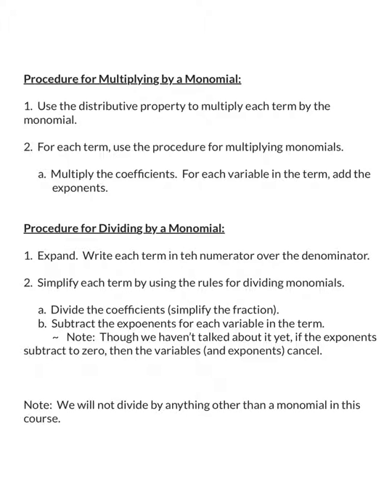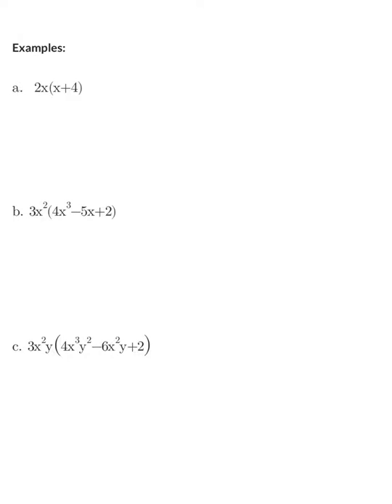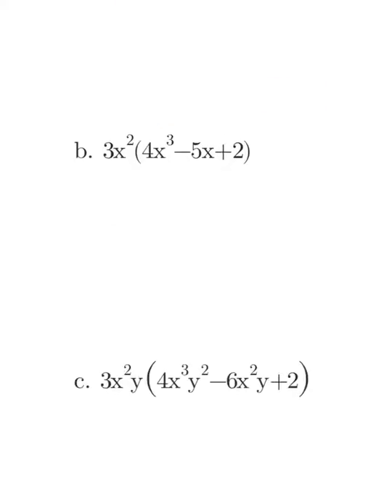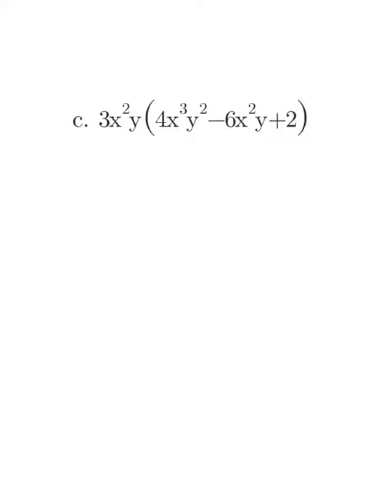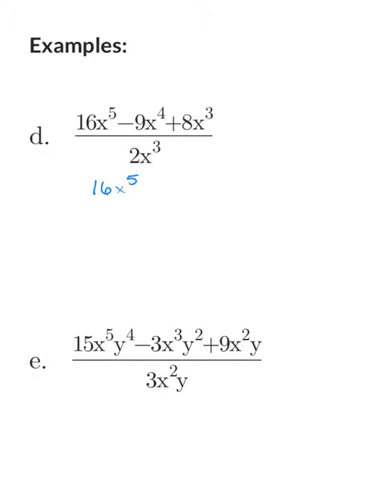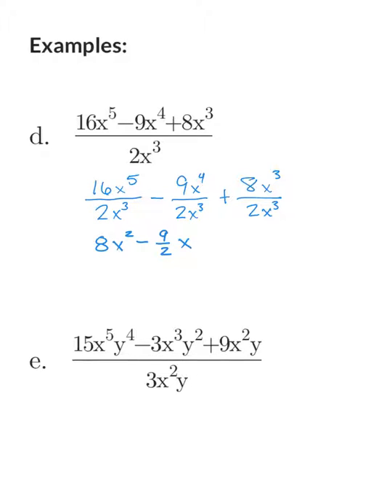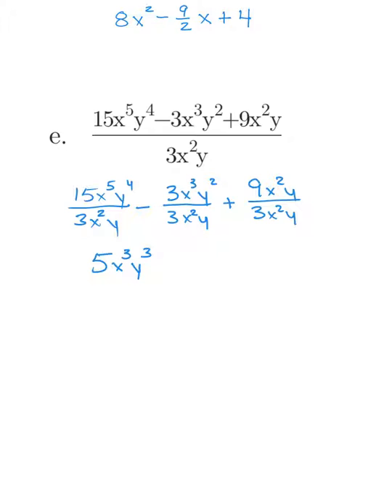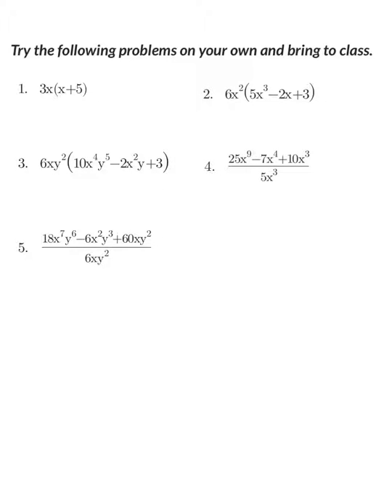Notes E.4 Part 1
Multiplying by a Monomial